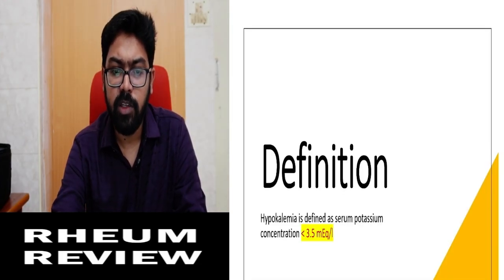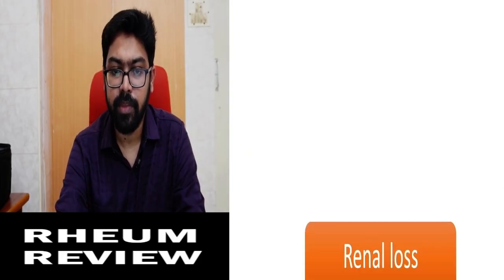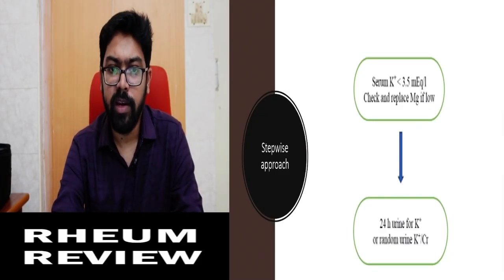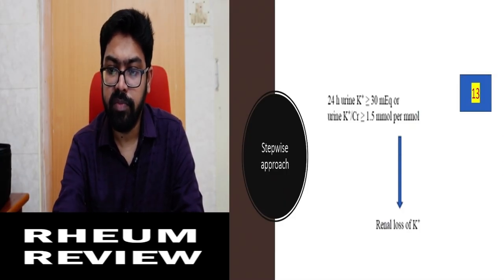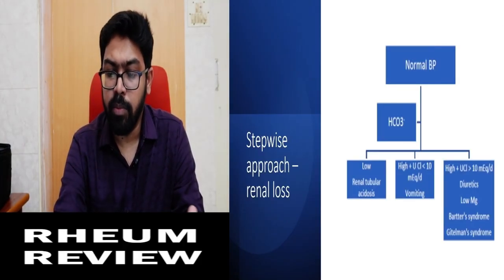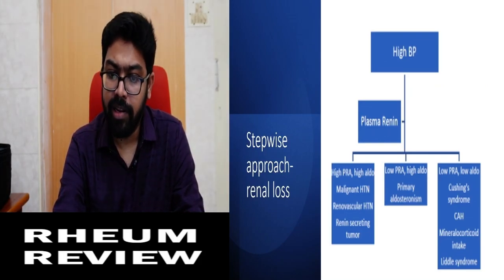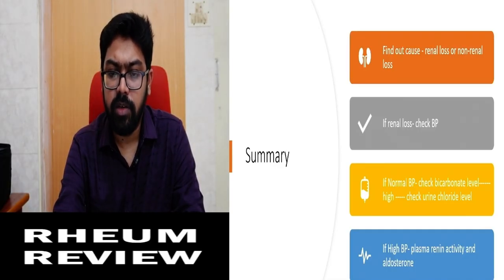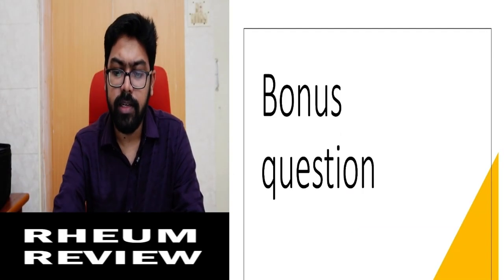Hypokalemia approach made simple @ ReviseMED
Welcome to ReviseMED – your go-to spot for simplified medical concepts!
In this video, we break down Hypokalemia – low potassium levels – in a way that’s easy to understand, whether you’re a med student or just curious about how to approach :

💡 Perfect for medical students,healthcare professionals looking to review or reinforce the basics.

📥 Got topic suggestions? Drop them in the comments below!